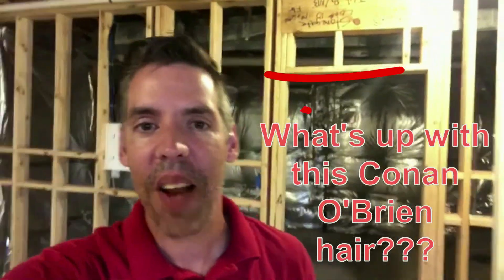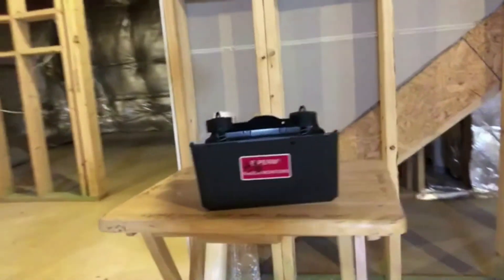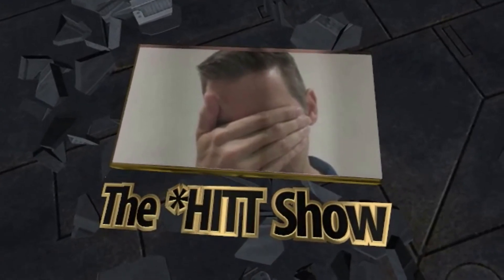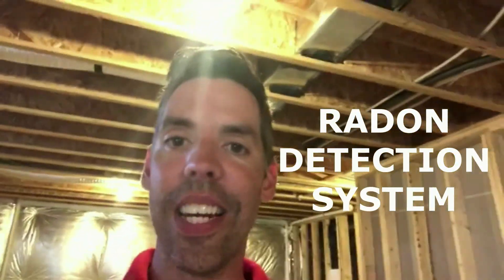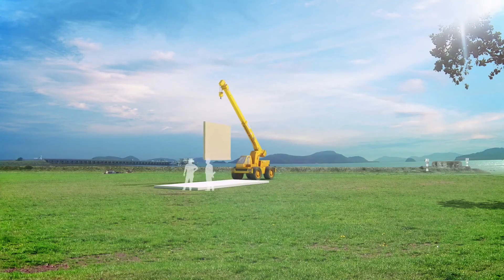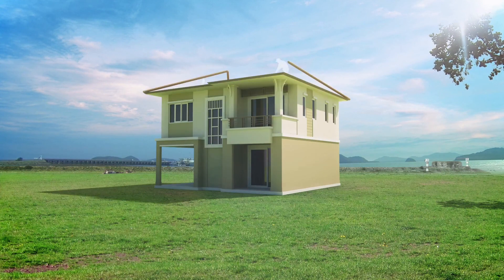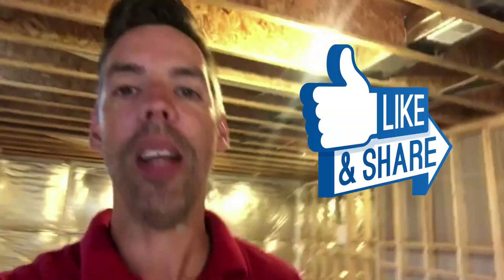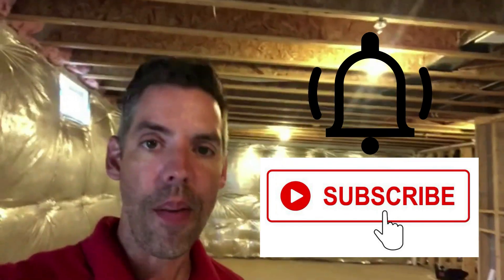What do you mean my house can KILL ME?!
What?! My home can kill me?! In this video, I go over EXACTLY what I'm talking about here... and it's RADON GAS - the leading cause of lung cancer among non-smokers. Radon is a naturally-occurring radioactive gas that, as stated above, can cause lung cancer. Radon gas is inert, colorless, odorless, and the other word I used in the video (haha!). It occurs naturally in the atmosphere in trace amounts. Outdoors, radon disperses rapidly and, generally, is not a real health issue. Most radon exposure occurs inside homes, schools and workplaces, and that's when it becomes troublesome as it can become trapped indoors after it enters buildings through cracks and other holes in the foundation and cause health issues. Indoor radon can be controlled and managed with proven, cost-effective techniques and I go over those methods in the video.
... but Wayne, I live in a condo. I'm okay, right?
WRONG!
Stealthy radon gas can seep out of concrete floors and ceilings, too. Concrete is actually porous so it’s easy for radon to creep (yeahh) – like my TLC reference? It can even move from the ground to upper floors through stairwells and elevator shafts. The EPA recommends that anyone who lives on the third floor or below in a condo test their home for radon. Radon has turned up in condos in Connecticut, Florida, New Jersey, North Carolina, and Tennessee, sometimes rising up several floors.